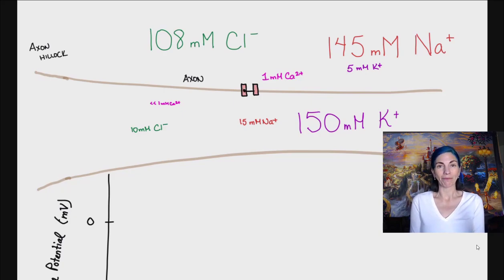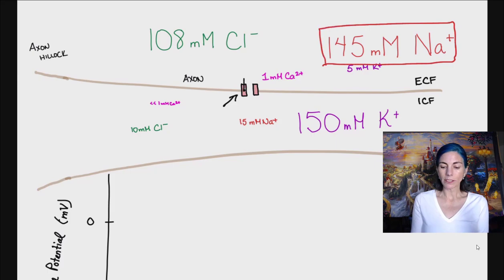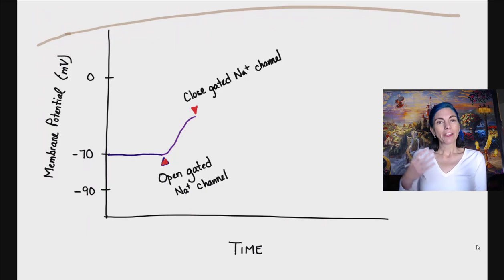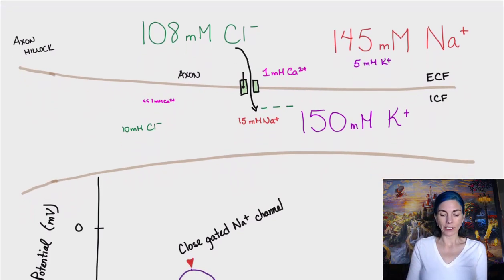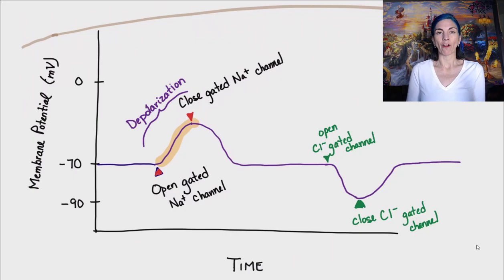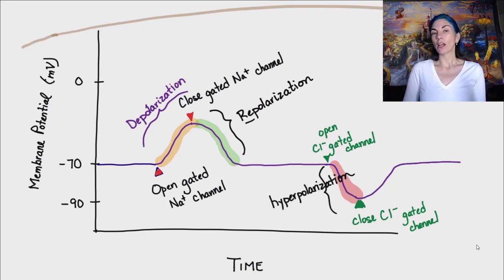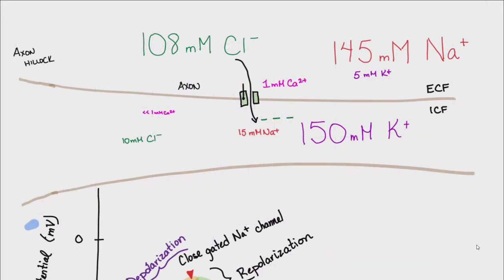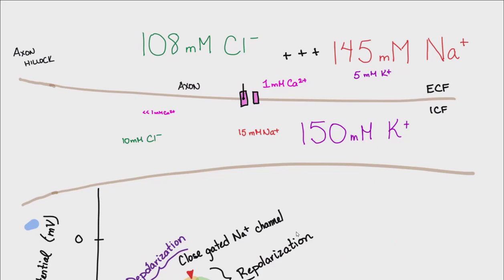Gated Ion Channels and changes to the membrane potential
Introduces the foundation for how opening and closing various gated ion channels will cause changes to the cell's membrane potential.